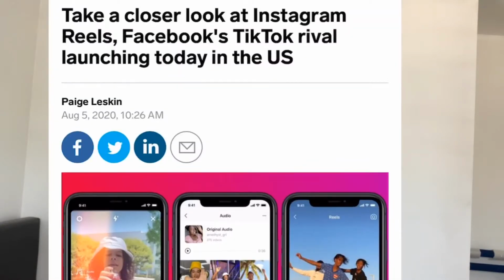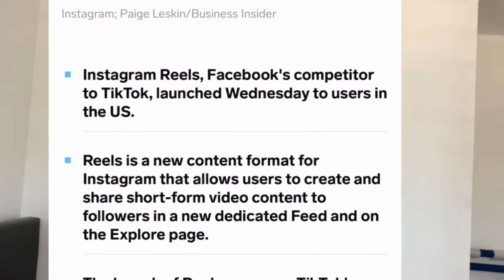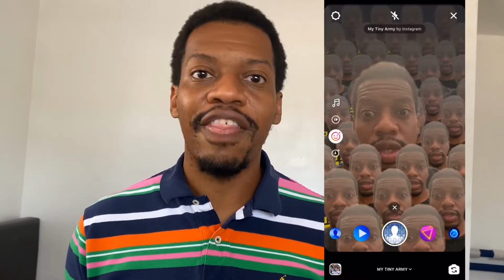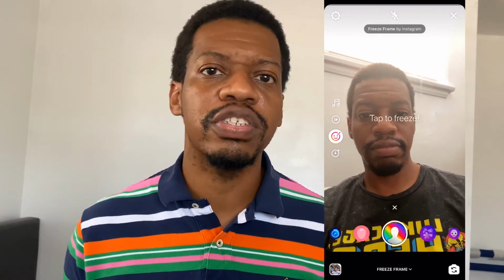How to use Instagram Reels for Comedy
Instagram Reels for Comedy. A lot of you know that I have 3 channels. This video is from my Tech Channel called Short Form  Tech where I teach people how to use apps. I made this channel based on all the Dms I get weekly from my friends and followers on how I do my videos and what are the best practices.